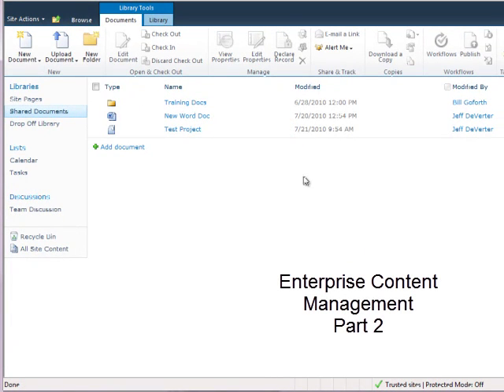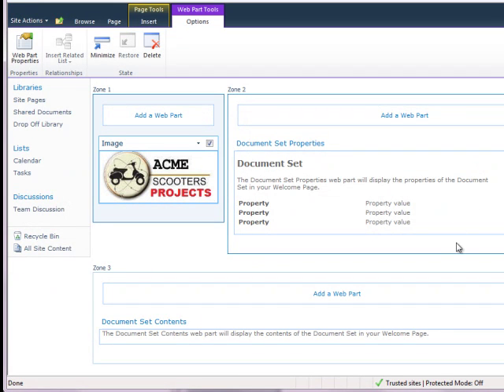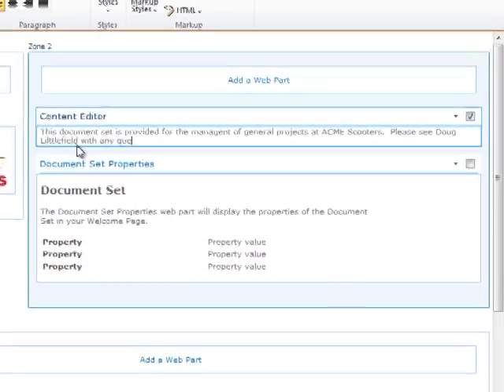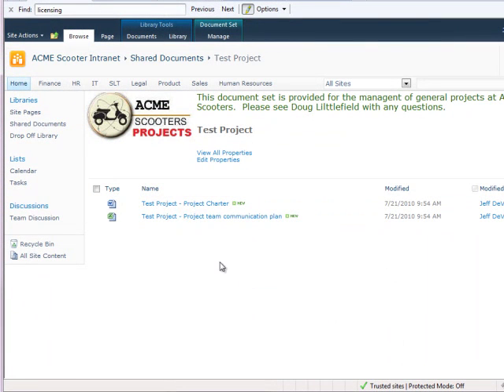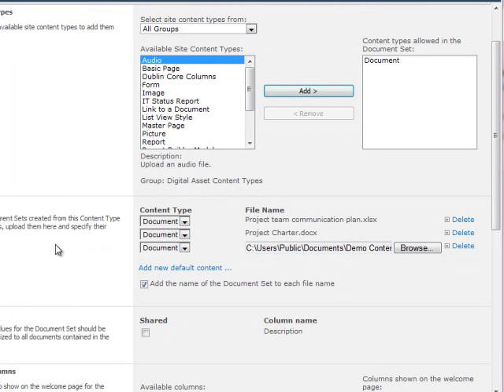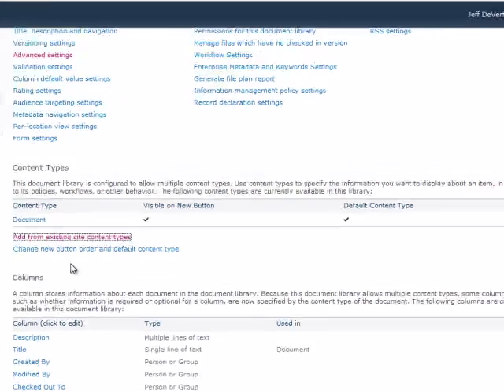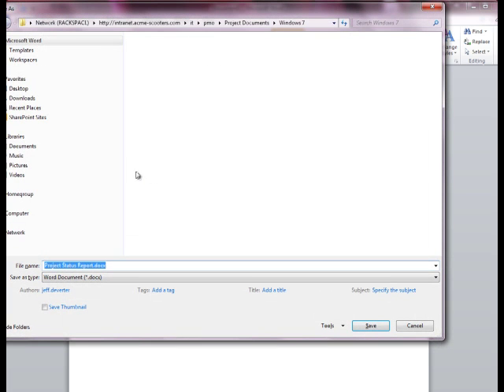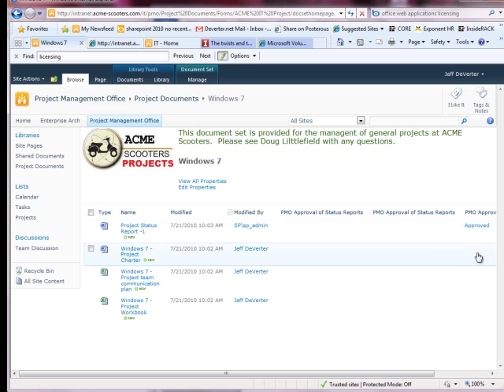Document Sets part2